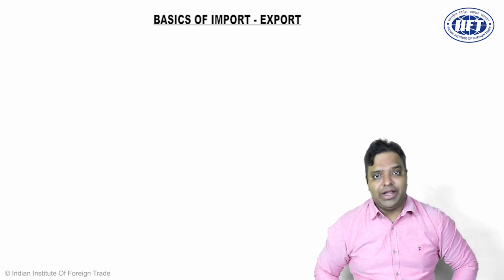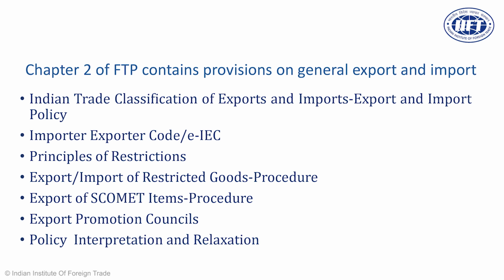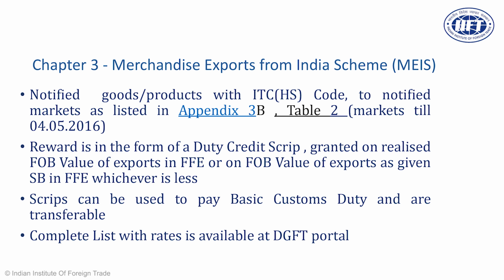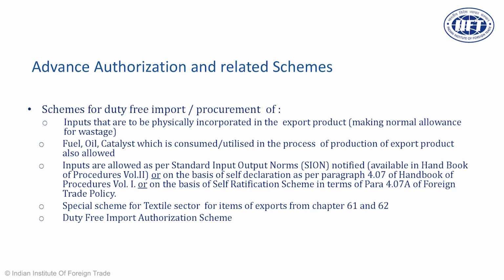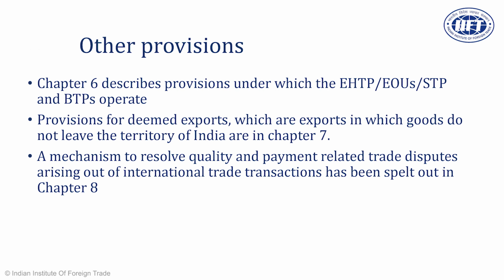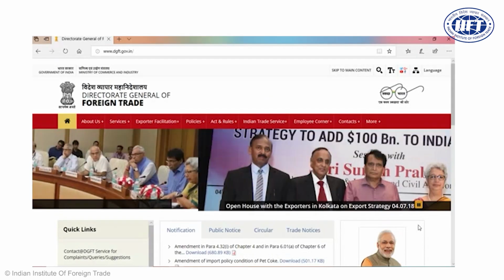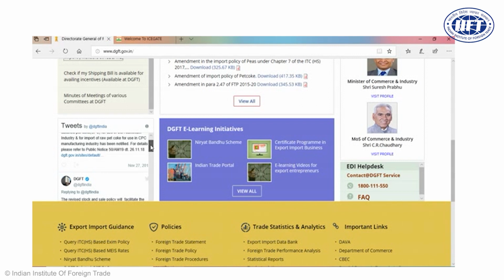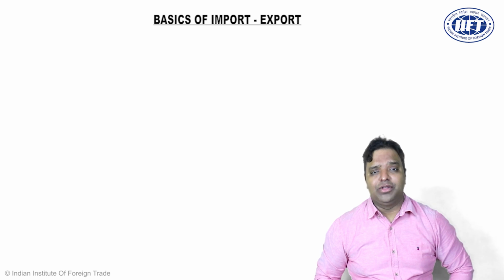Module 6: Foreign Trade Policy 2015 2020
Massive Open Online Course by Indian Institute of Foreign Trade on
BASICS OF EXPORT - IMPORT
Under Niryat Bandhu Scheme of Ministry of Commerce & Industry, Govt. of India